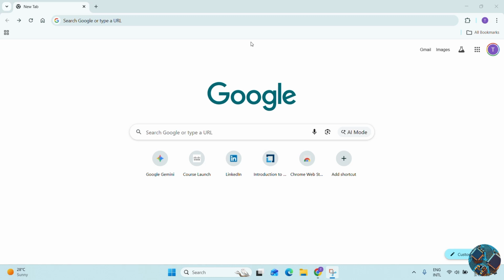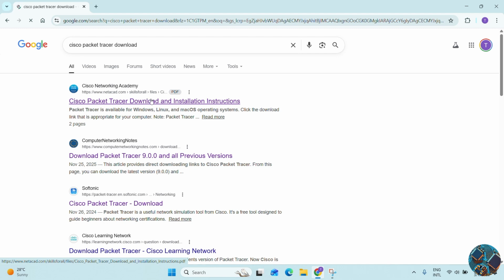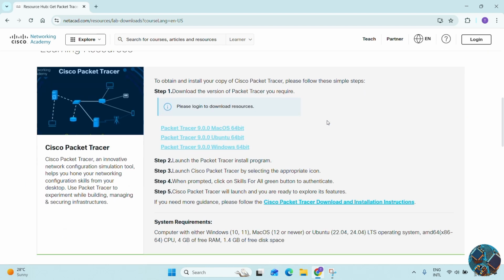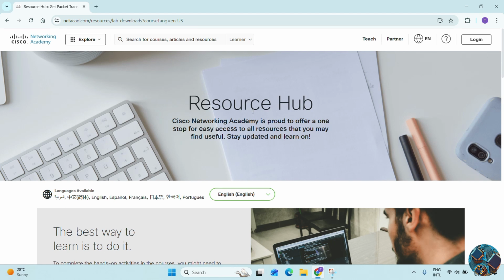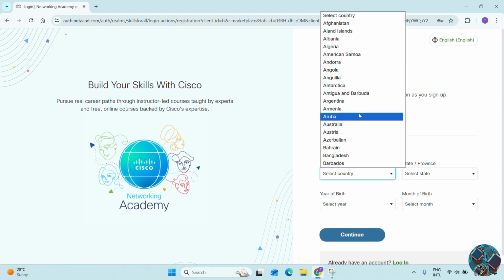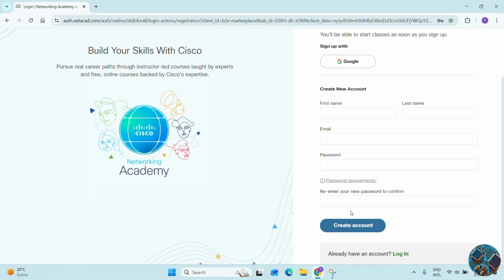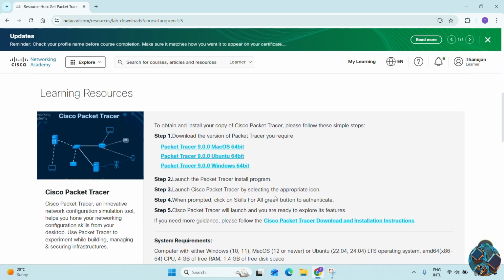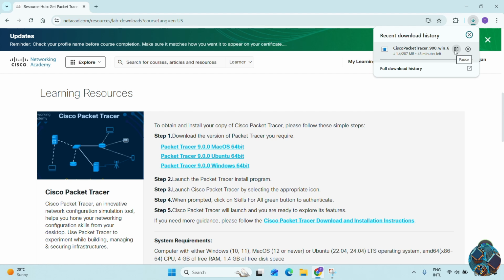How to Download Cisco Packet Tracer 2026 | Step-by-Step Tutorial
In this video, Fun Electronics shows you exactly how to download the latest version of Cisco Packet Tracer. Whether you are a student at the Cisco Networking Academy or a tech enthusiast, this guide will get your lab environment up and running in minutes.

What you will learn:

Where to find the official download link.

How to navigate the Cisco Networking Academy portal.